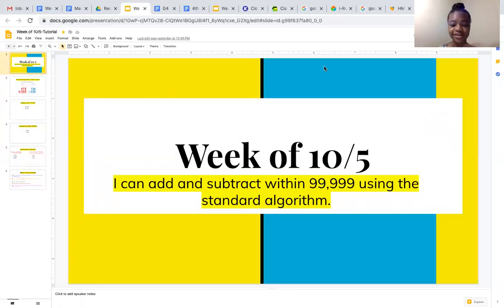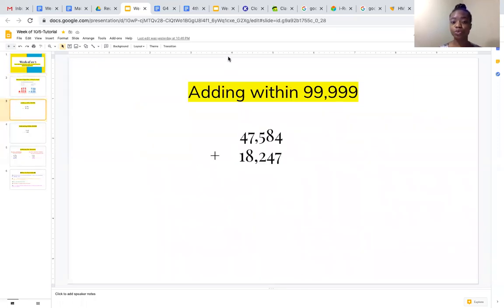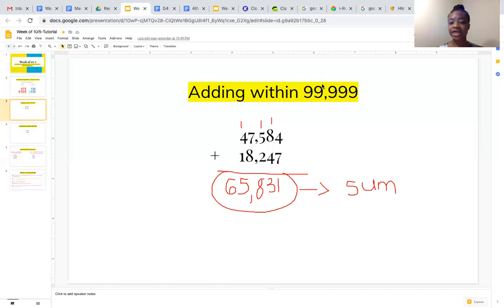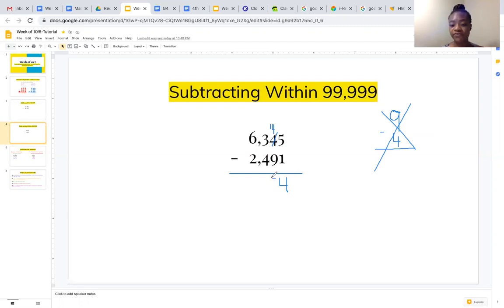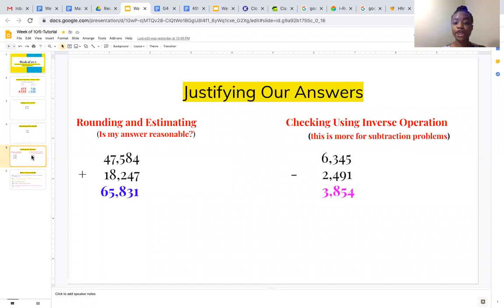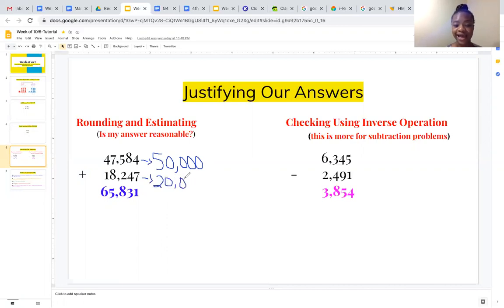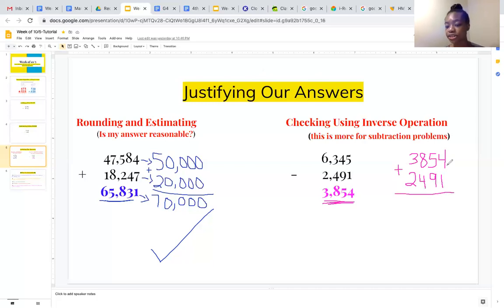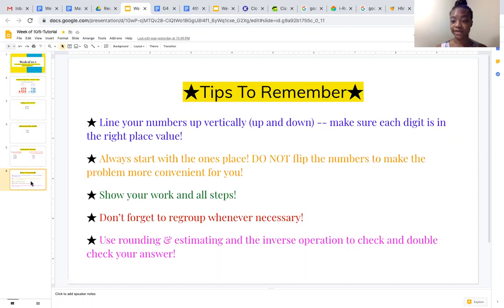Week of 10/5- Standard Algorithm: Adding & Subtracting